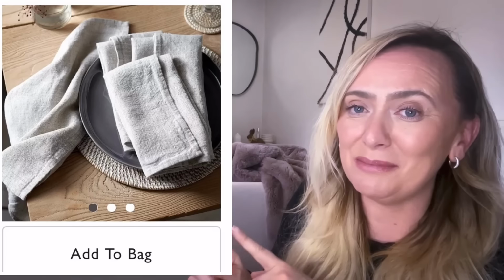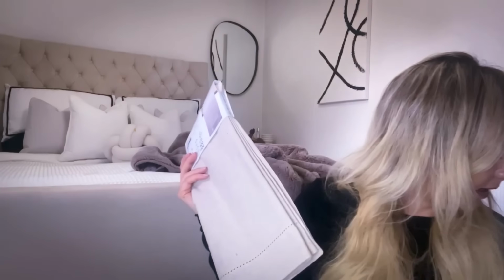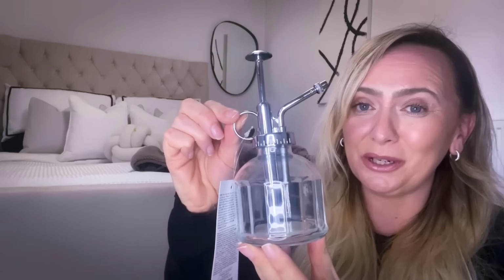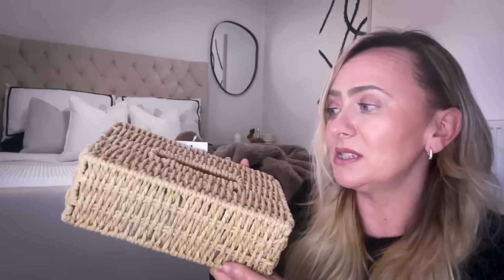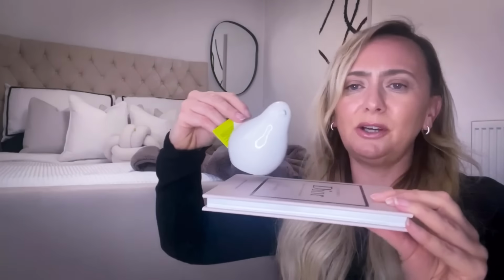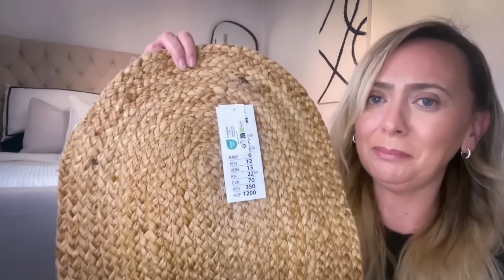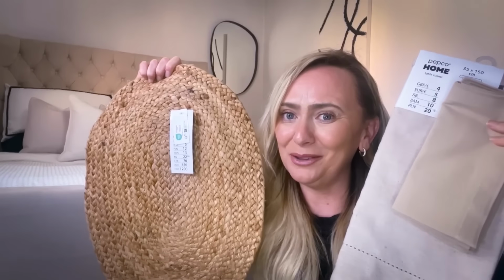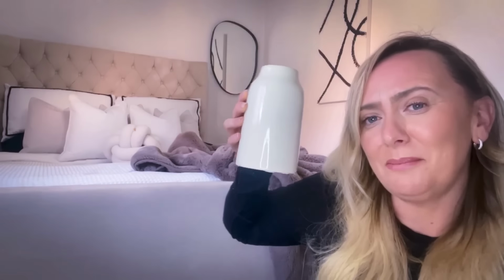YOU WONT BELIEVE WHERE I GOT THESE DUPES FROM dupes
If you are new here, my names Charlie and this is my YouTube channel, I create content on shopping hauls. Lifestyle, home decorating and I do like to bring a dupe video and that's what we have today

In today's video i have been on the hunt for The white company & Neptune dupes yet again, you know i'm always looking for dupes for higher end brands
Most of these items if not all are from @poundland

Grab a cosy drink, get some snacks and  enjoy this video